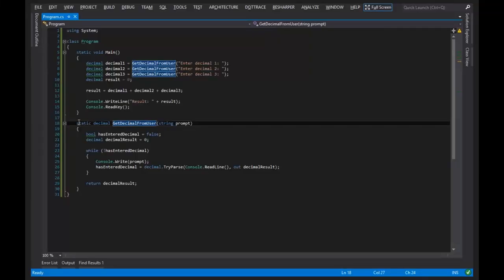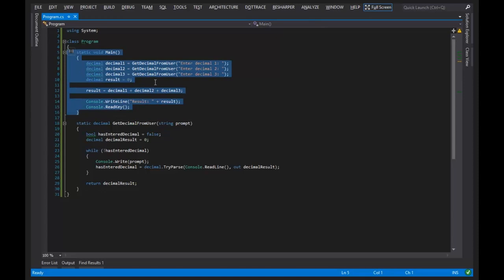🔴 Exploring Methods and Classes • C# Programming • C# Tutorial • Learn C#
This video clip:   Exploring Methods and Classes

00:00 - Intro
00:08 - Exploring Methods and Classes
01:14 - Outro